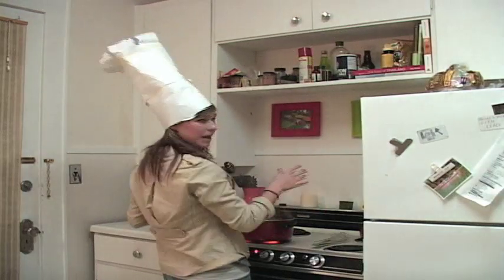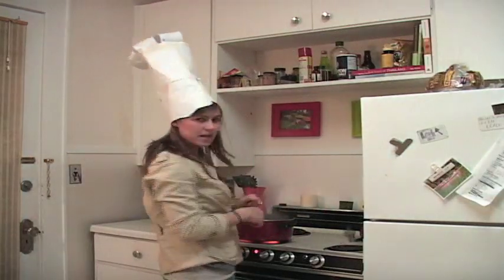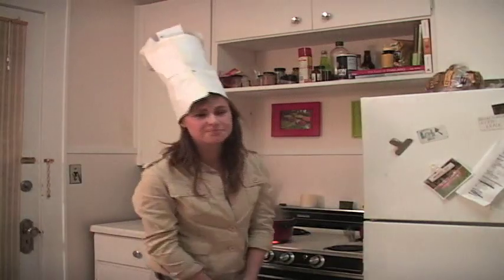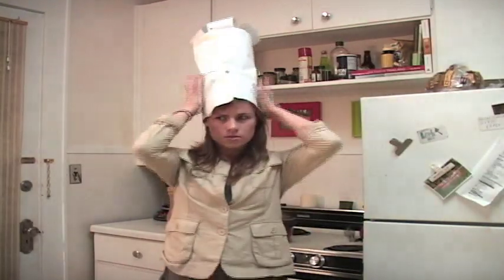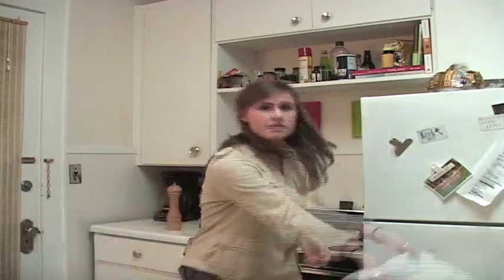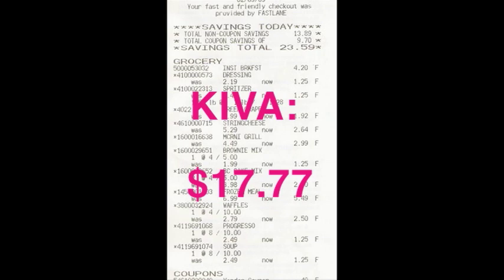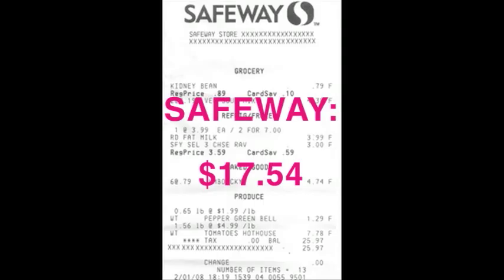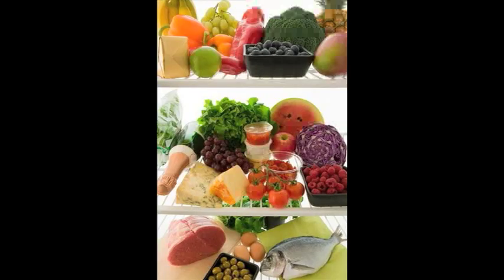Slow Food Movie!.mov